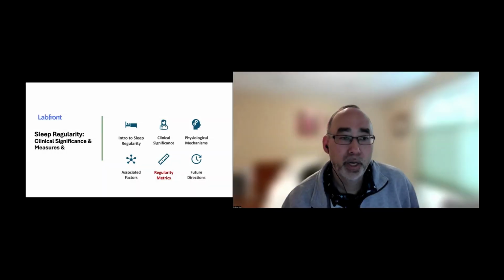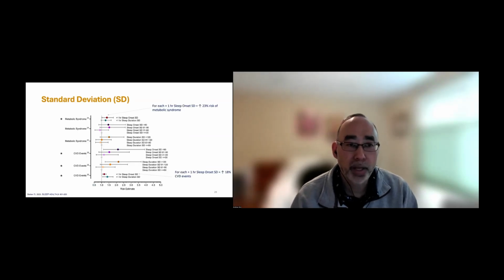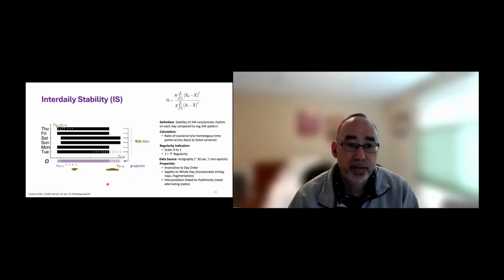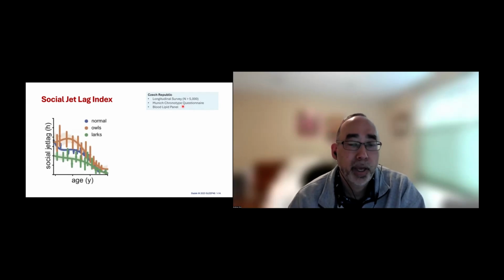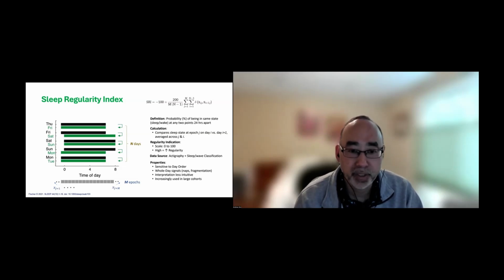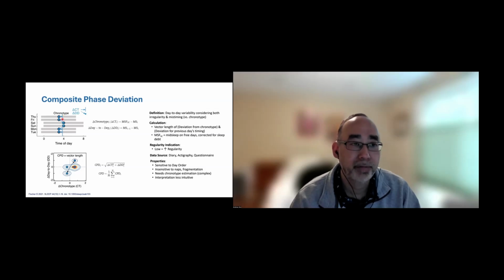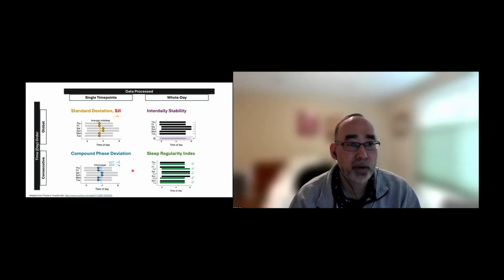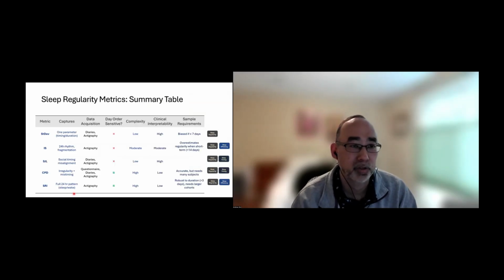Sleep 6.5 | Understanding Sleep Regularity Metrics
We break down the main measures of sleep regularity: standard deviation, interdaily stability, social jet lag, Fischer’s composite phase deviation, and the Sleep Regularity Index (SRI). Learn how each is calculated, their strengths, and which to use in research.

00:00 Introduction to Sleep Regularity Metrics
01:24 Understanding Standard Deviation in Sleep Studies
04:44 Exploring Interdaily Stability
07:34 The Concept of Social Jet Lag
12:10 Sleep Regularity Index and Its Importance
20:51 Choosing the Right Sleep Regularity Metric